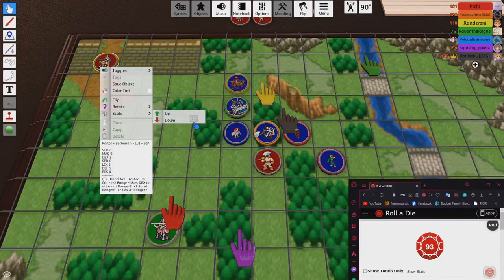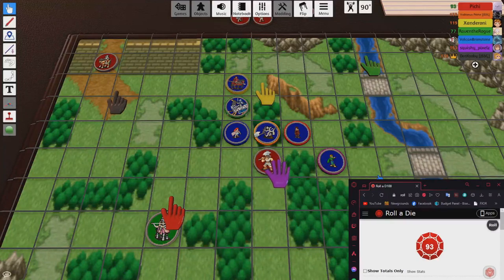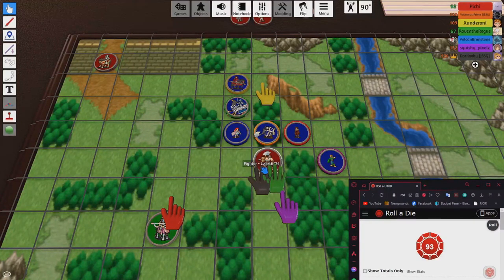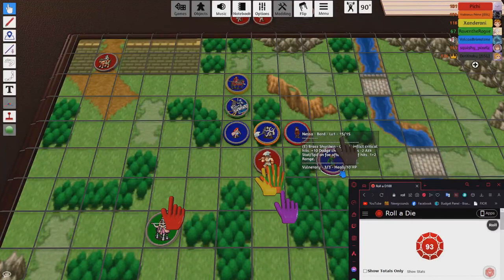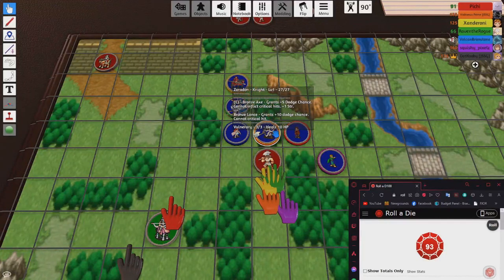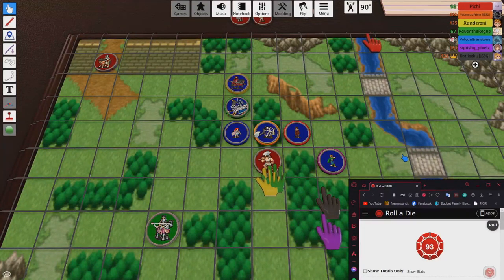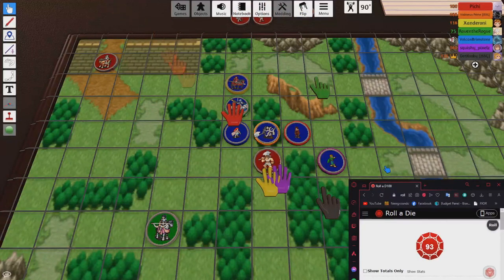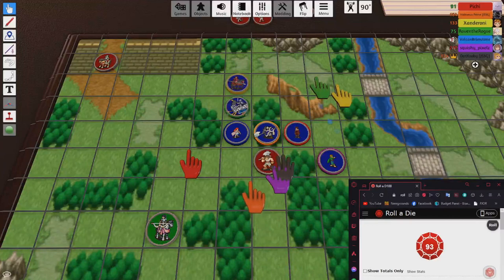How do you feel? | Fire Emblem: Fallen Kingdom Clip